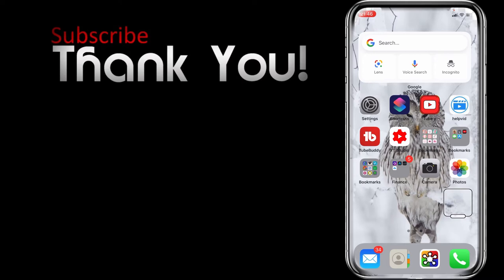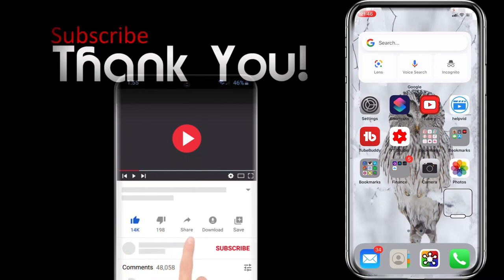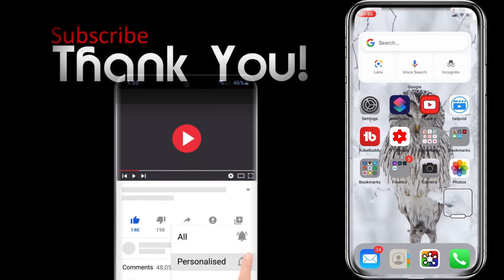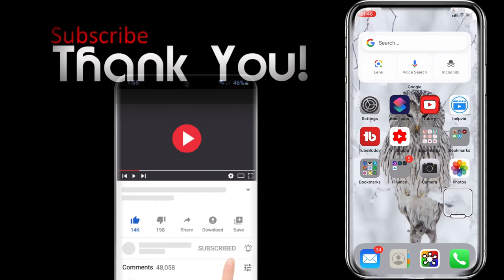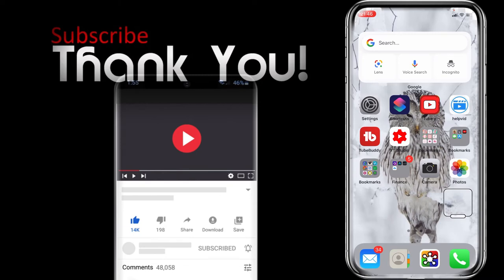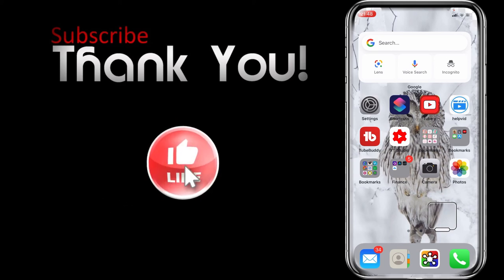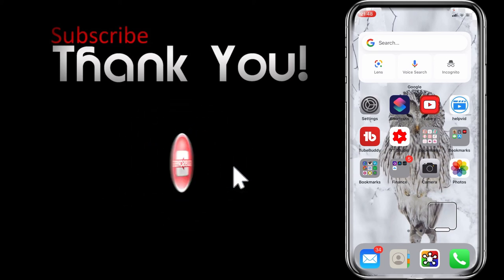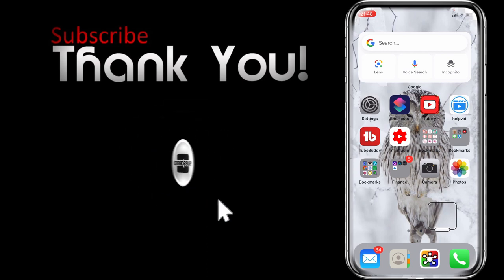 How to Use AirDrop on an iPhone, iPad, MacBook transfer photos, music or files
In this video I demonstrate how to use air drop, transferring music, photos, or files from a mac book to ipad or iphone, or from between your iPad and iPhone.   How to wirelessly transfer files between your iPhone, iPad and Mac using AirDrop.  This is an extremely easy way to transfer these files between your apple devices running IOS.

An easy way to transfer friles form your apples ios devices from mac book, iPad and iPhone.

Please see more videos below including my playlist of apple iPhone and iPad

,how to add widgets ipad,how to add widgets ios14,add widgets to iphone homescreen,add widgets in ios14,add widgets ios14,add widgets ipad,customs homescreen,customise ipad homescreen,customise iphone homescreen